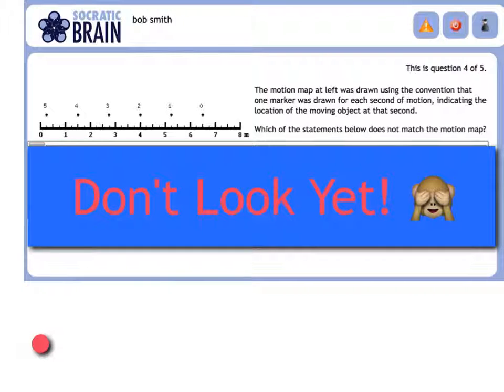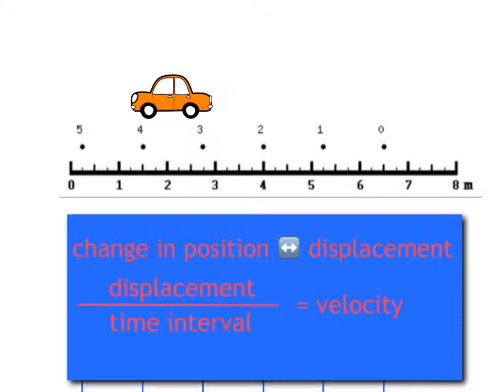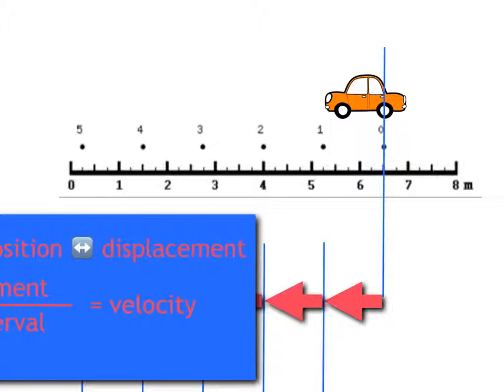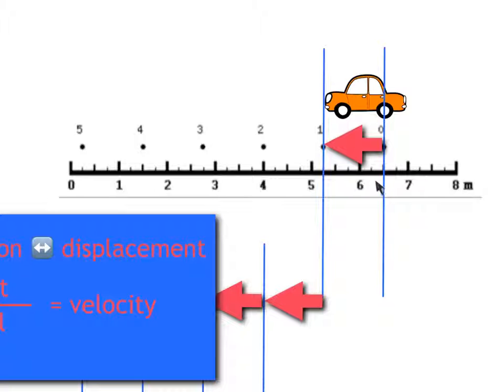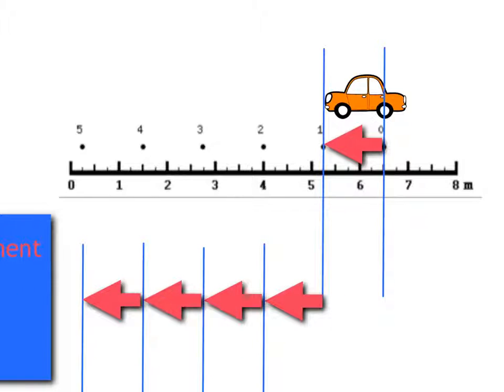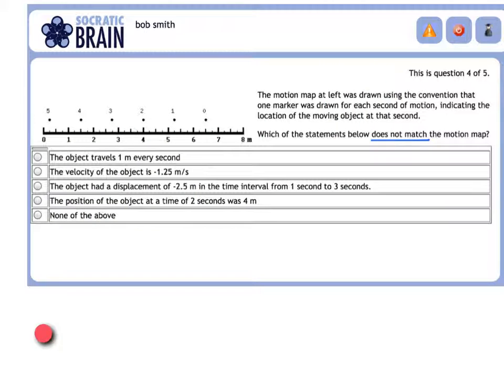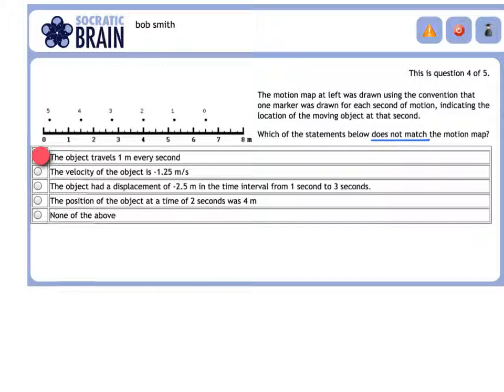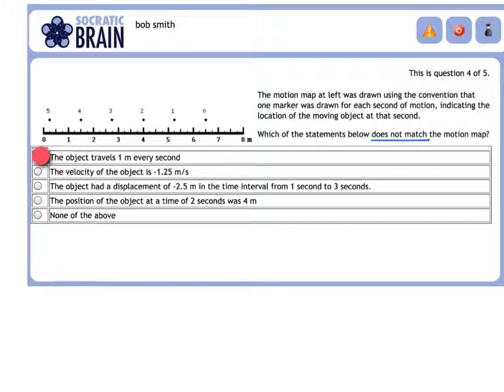CV Motion Maps Ex1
Listen for the terminology used in this example!